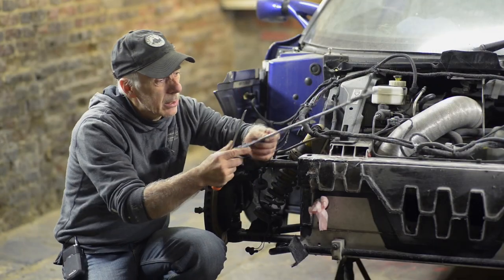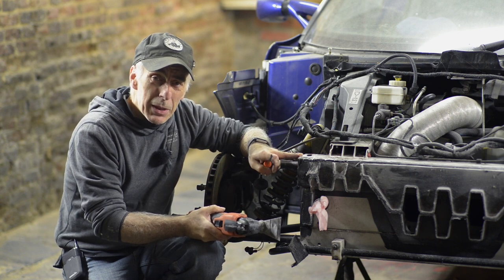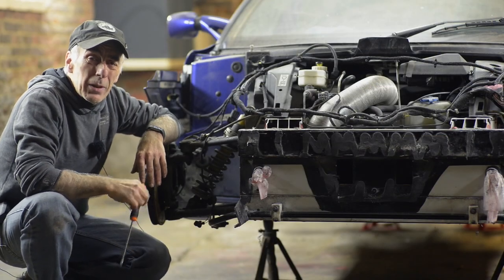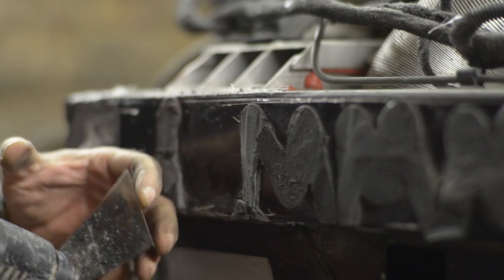Lotus Elise, Removing and Preparing for the new crashbox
The repair of the 135R continues.   A lot of work, but we are getting to the point of building instead of stripping.  This is a video out of a series.
WARNING
Be very careful when removing the cashbox, so that the aluminium structure does not get scratched or damaged during the process. You will see some tools used, like the chisel and heath gun... those are used very shortly yo get it going and the way in.  The blade on the vibrating saw is dull,  so don't use a sharp one on the alu side, there are many more good tips and recommendations in the comments .  I recommend to read them before removing the crash box.   I did use extreme care,  and some actions maybe not emphases the needed care. For preparation of the new cashbox, please refer to video covering that part.